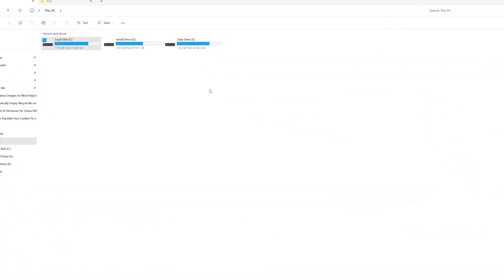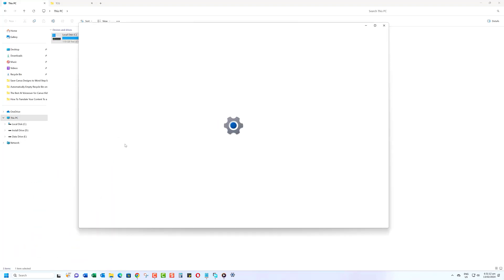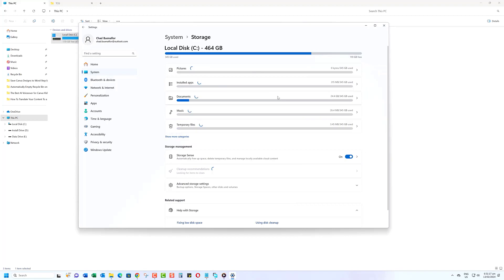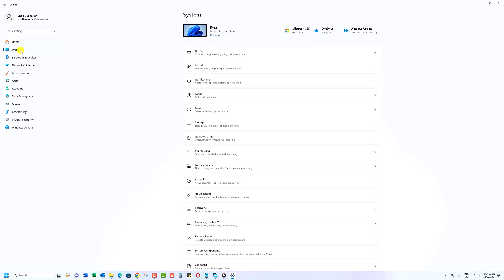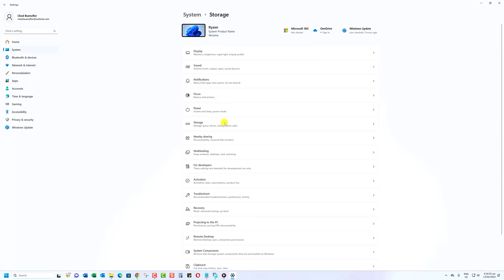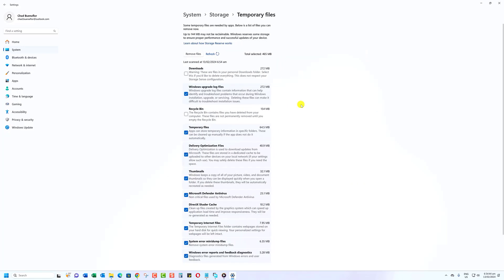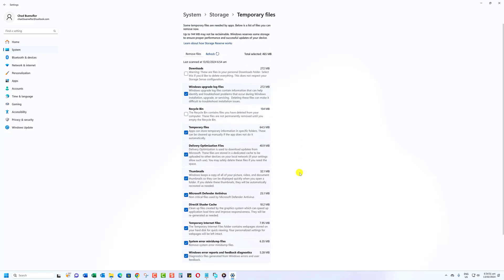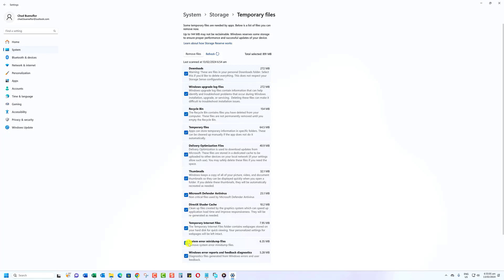How To Delete Temporary Files Windows 11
Discover the ultimate guide on how to efficiently delete temporary files on your Windows 11 system!

Temporary files can accumulate over time, clogging up your storage space and slowing down your computer's performance.

In this step-by-step tutorial, we'll show you the easy methods to remove temporary files from your Windows 11 PC, helping you reclaim valuable disk space and optimize your system's speed.

Whether you're encountering sluggish performance, running low on storage, or simply aiming to keep your PC running smoothly, learning how to delete temporary files is essential for maintaining peak performance.

Join us as we explore the benefits of cleaning up temporary files and walk you through the process with clear, actionable instructions.